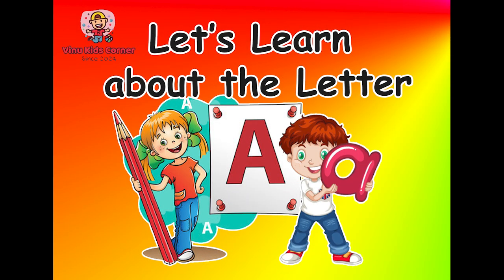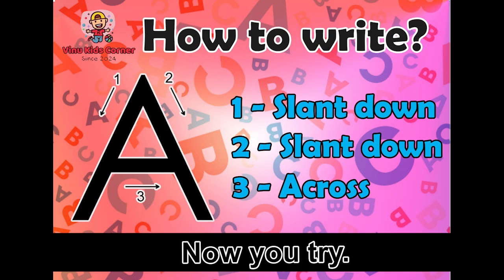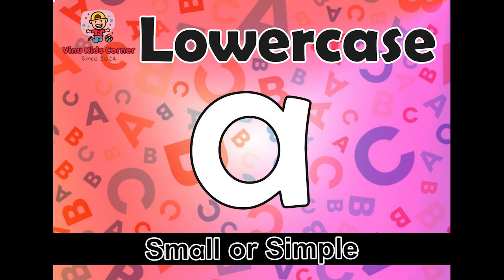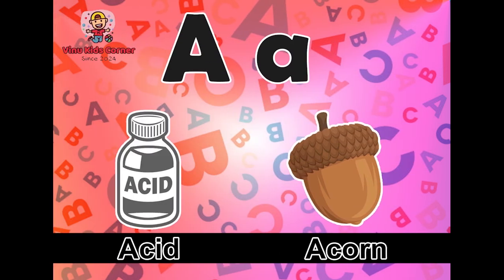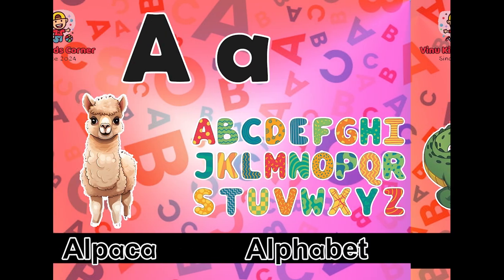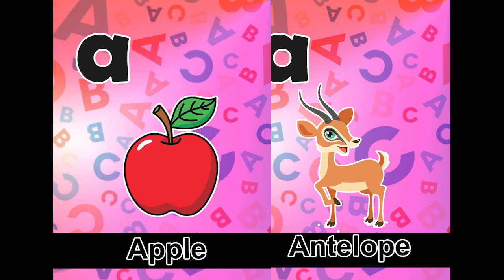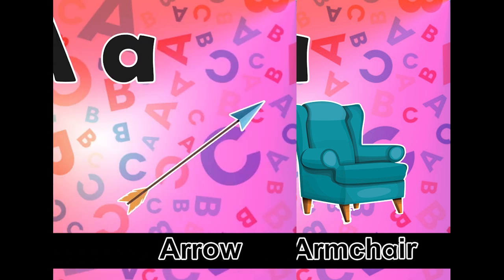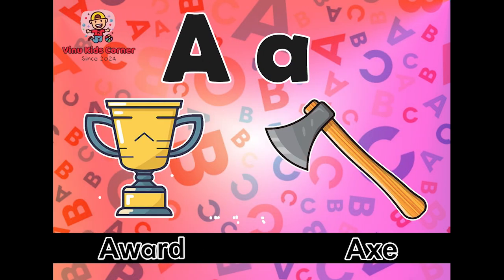LEARN LETTER A/ THE LETTER A WITH WORDS/ SHALL WE LEARN LETTER A?/ LESSON A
This video tutorial will teach you how to write both uppercase and lowercase letters and as an added benefit, you will also learn words that begin with the letter A.